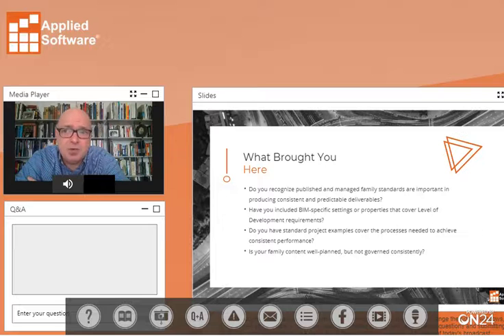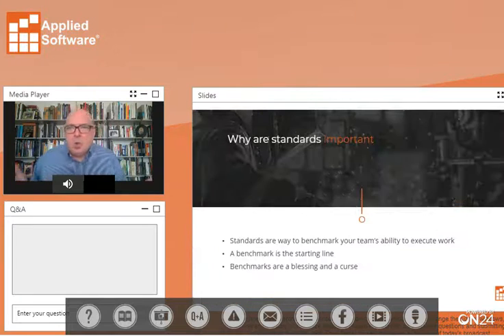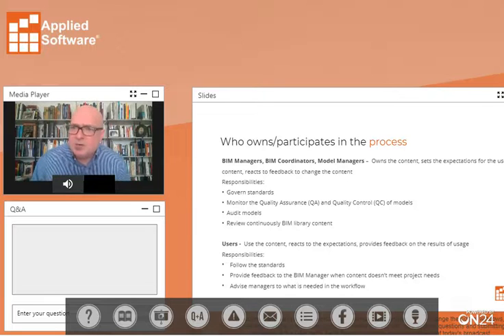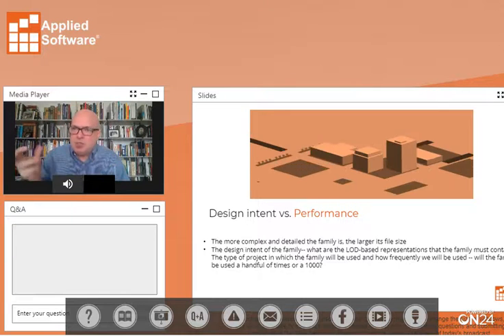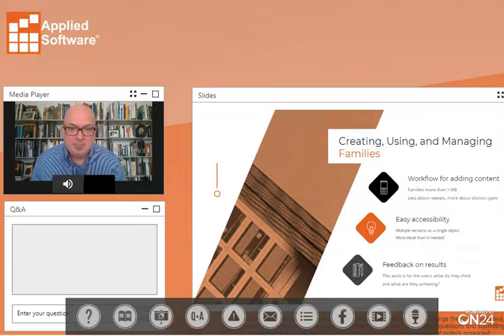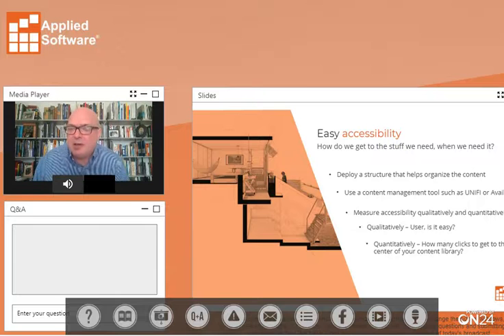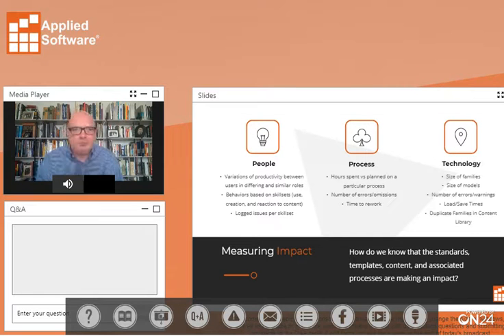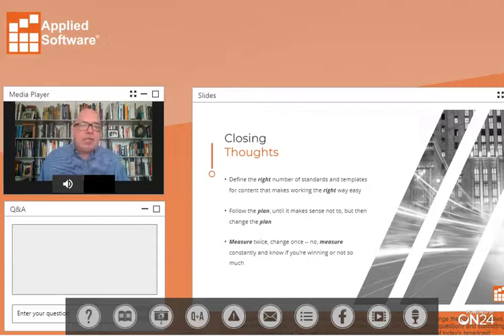Who Needs a Standard Family? (AKA: Ensuring BIM Optimization)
Most design firms realize that published and managed standards are important in producing consistent and predictable deliverables. Often, though, they fall short of their own identified needs. These shortfalls may be because their standards do not include BIM-specific settings or properties, nor do they cover Level of Development requirements. Any number of examples can bog a project down.

In this presentation, we will discuss not only how to maintain the right amount of standards, but also how optimized families can carry many of those burdens.

▬ MEP Force Conference  ▬▬▬▬▬▬▬▬▬▬▬▬

▬ Strategic Partners  ▬▬▬▬▬▬▬▬▬▬▬▬